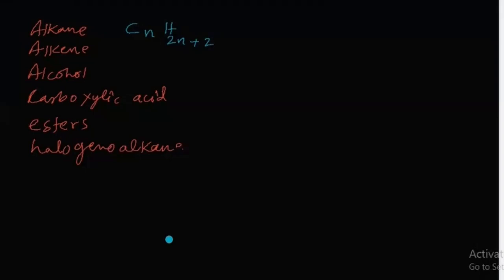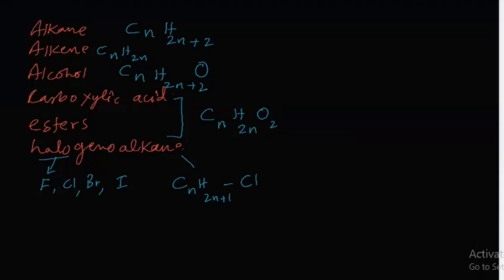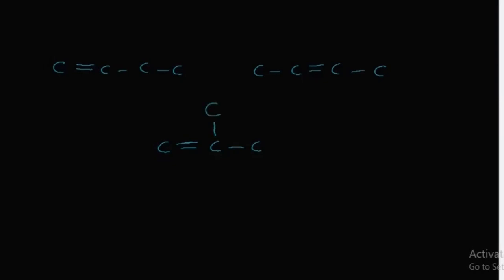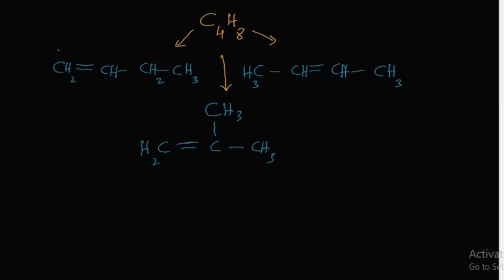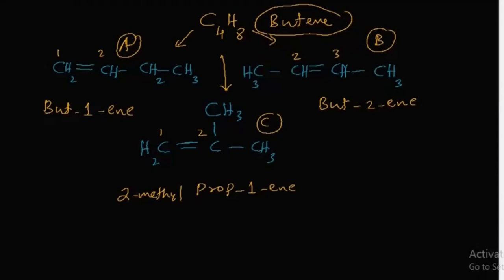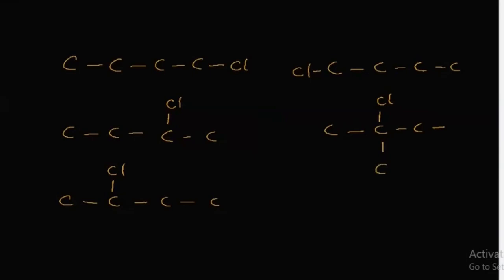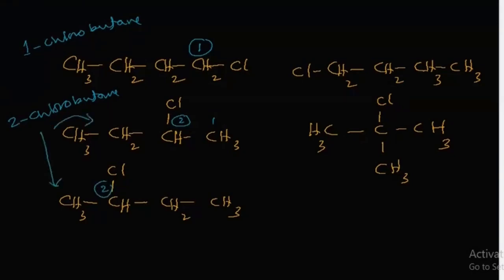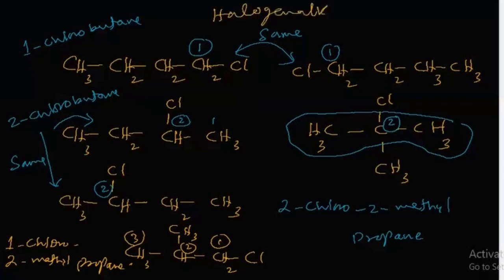Tricks to draw isomers - part 2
Isomers, tricks to draw isomers, igcse, gce, edexcel
please watch the video to find tricks to draw isomers.